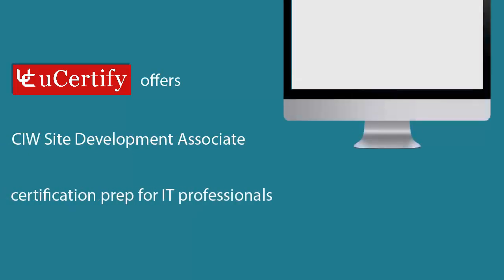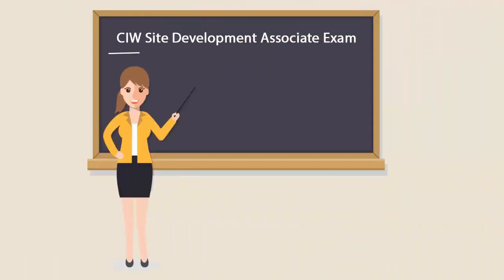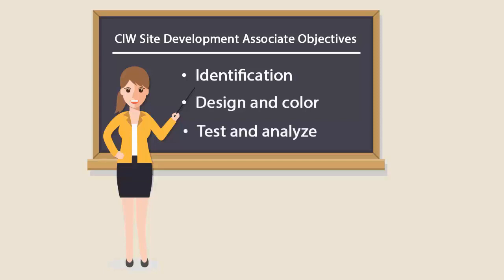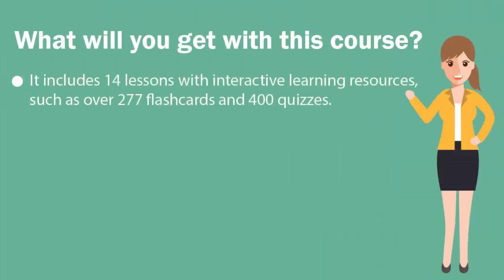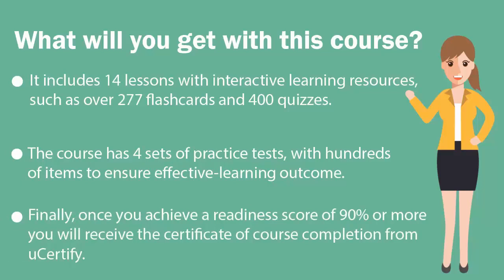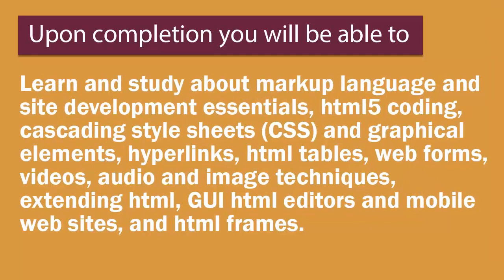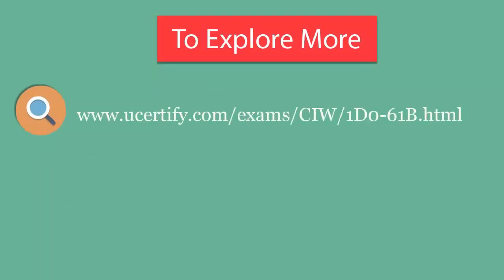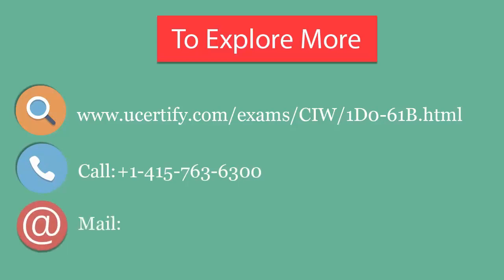1D0-61B : CIW: Site Development Associate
Gear up to prepare for CIW Site Development Associate 1D0-61B certification exam with uCertify interactive lessons and live-labs.